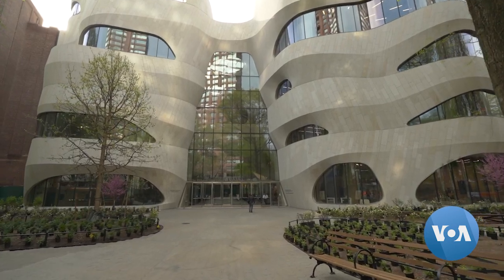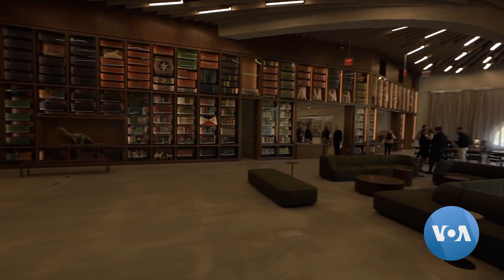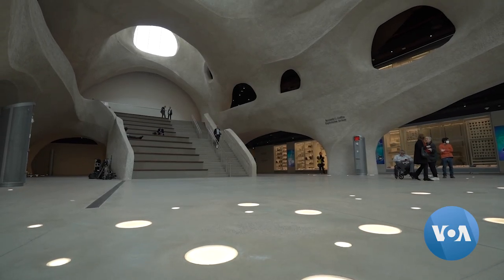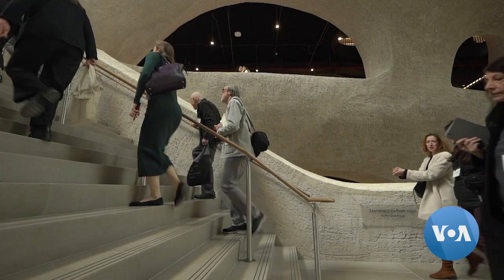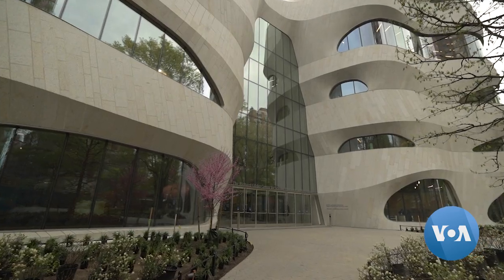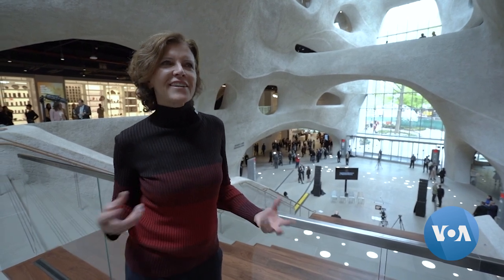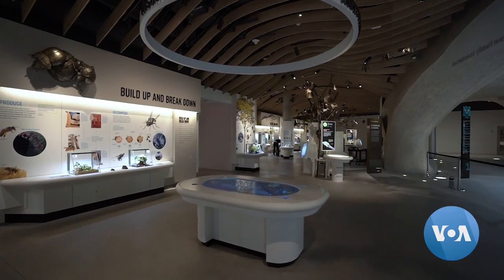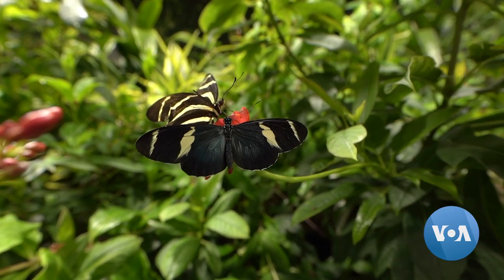Insects, Butterflies Find Home in Museum's New Wing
American Museum of Natural History opens the Richard Gilder Center, whose design was inspired by canyons and caves